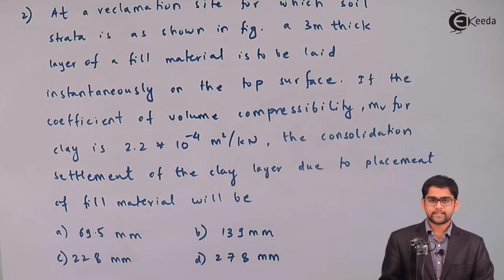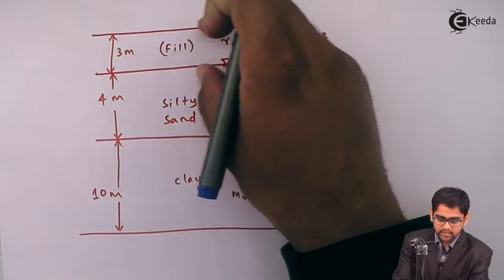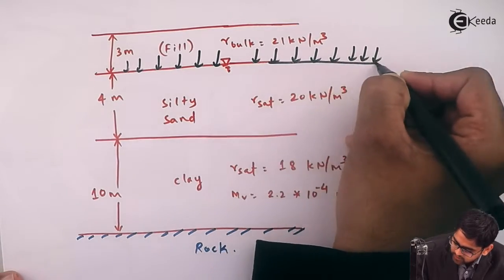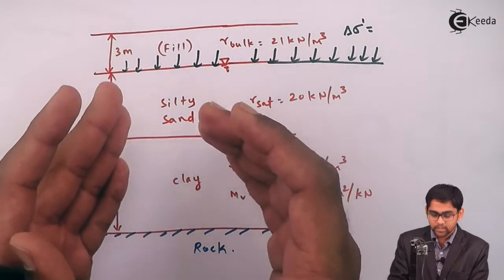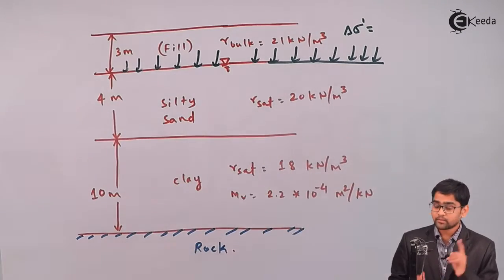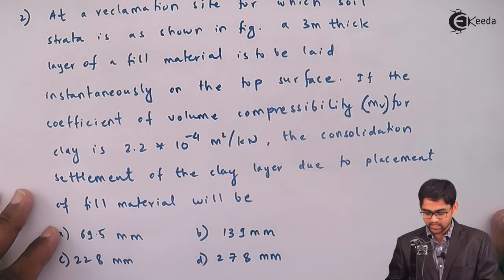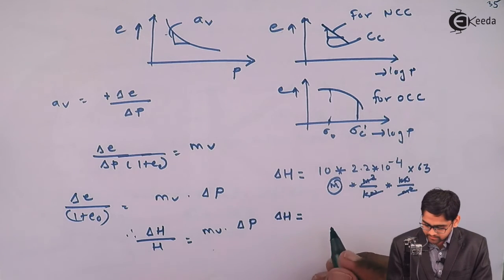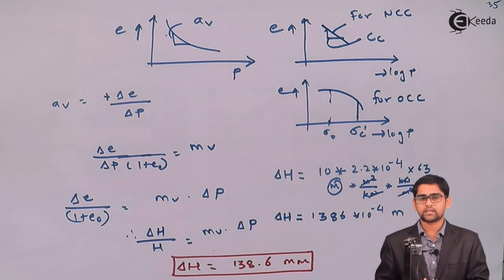Problem 2 Based on Consolidation of Soil - Consolidation of Soils - Soil Mechanics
Problem 2 Based on Consolidation of Soil - Consolidation of Soils Video Lecture of Consolidation of Soil  Chapter from Soil Mechanics  Subject for Civil Engineering Students.

Watch Previous Videos of Playlist of Consolidation of Soil   :-

Happy Learning : )